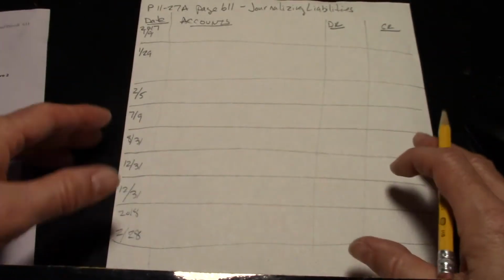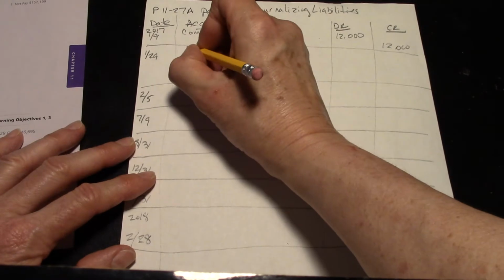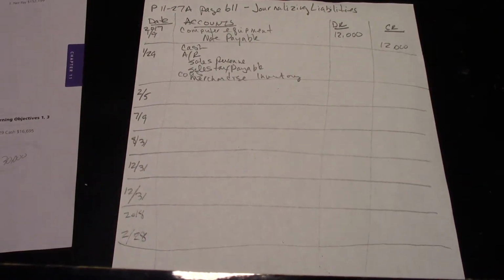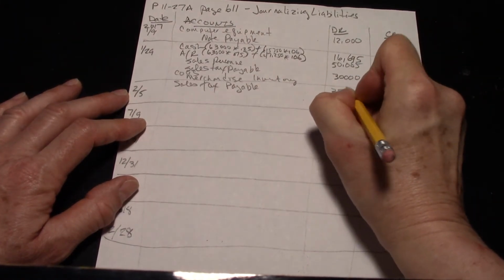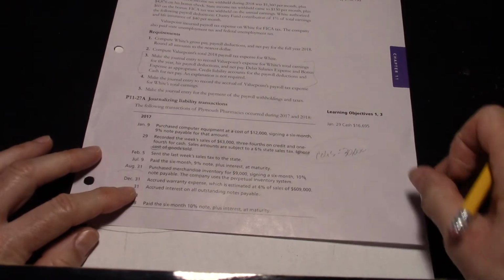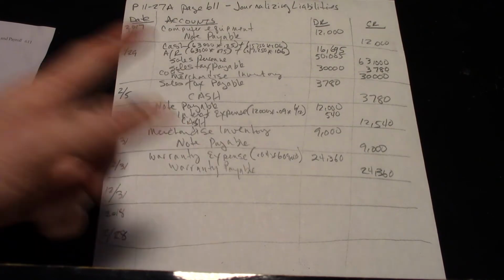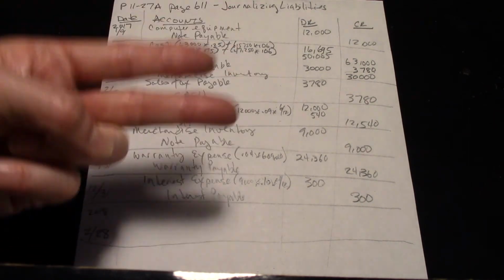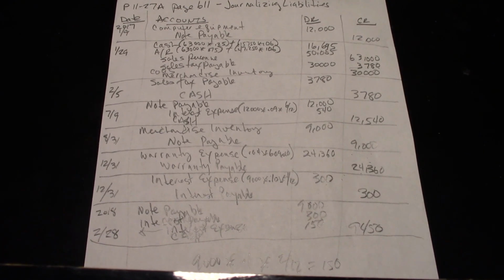Acct 2301 11 27A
Acct 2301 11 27A - Current liability journal entries